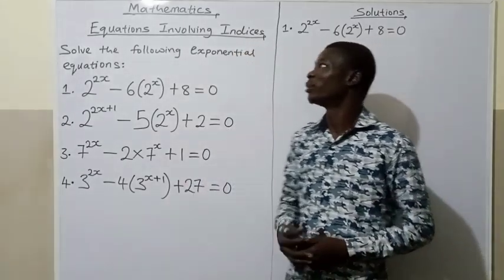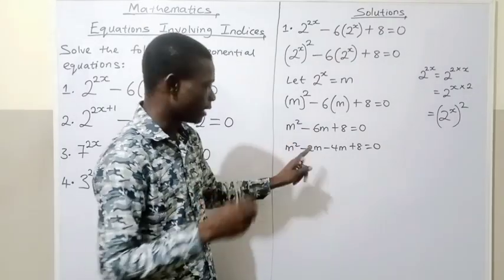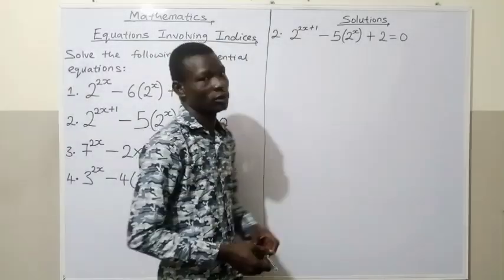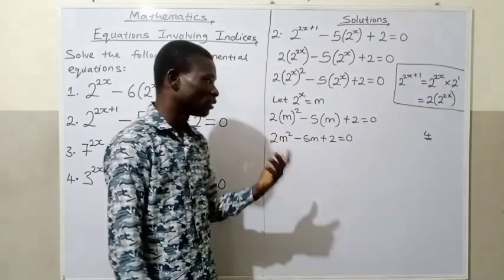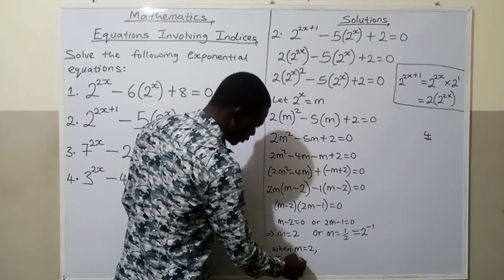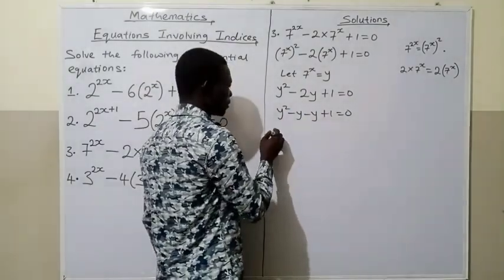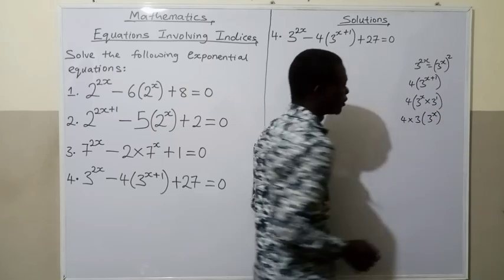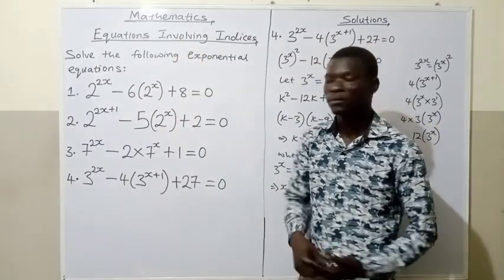Equations Involving Indices: Exponential equations leading to quadratic equations.